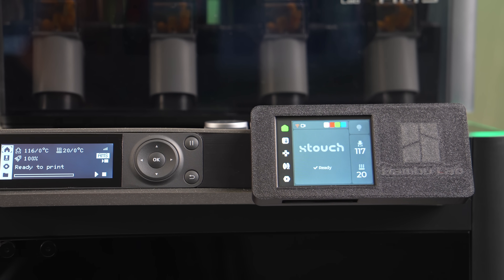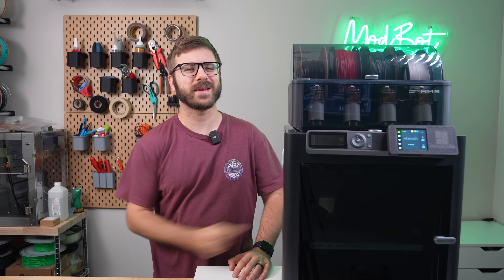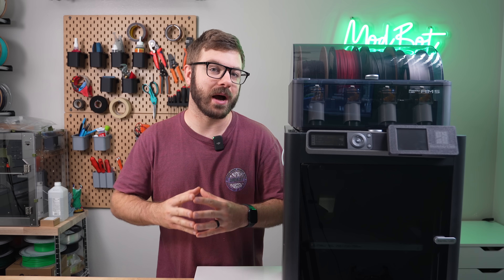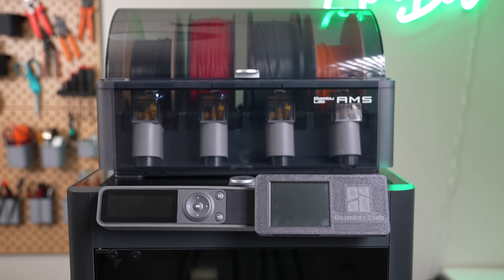Touchscreen Add-on For Your Bambu Lab 3d Printer! (xtouch)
Screen From Amazon (Aff):

Kingston Micro SD Card (Aff):

In todays video we dive into xtouch. This is an ESP32 based addon using MQTT for the Bambu Lab 3d printers. This provides additional functionality and allows P1 Series printers to add a touch screen. The layout is similar to the official X1C screen and setup is fairly straight forward. We will go over the current state of the project, how to install it, and get it hooked up to your printer.